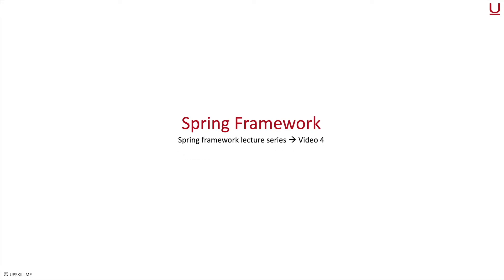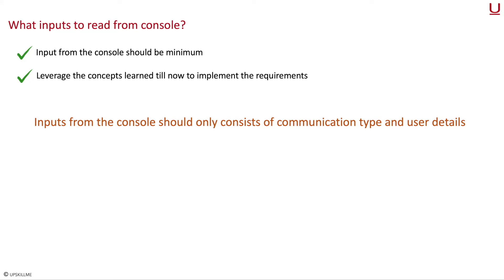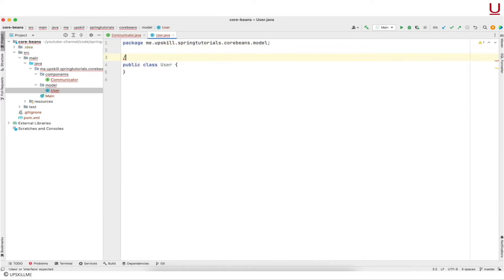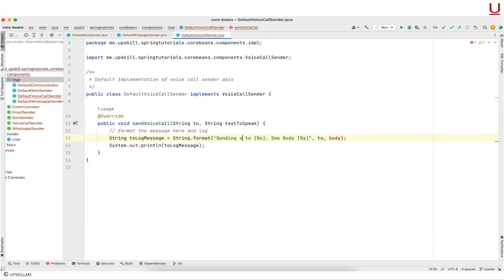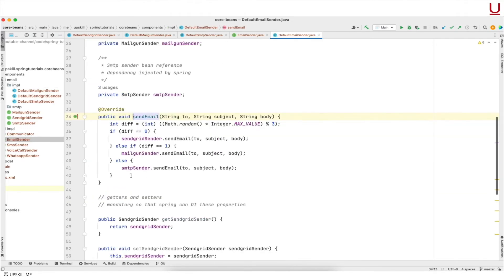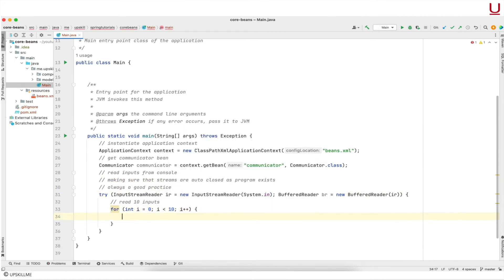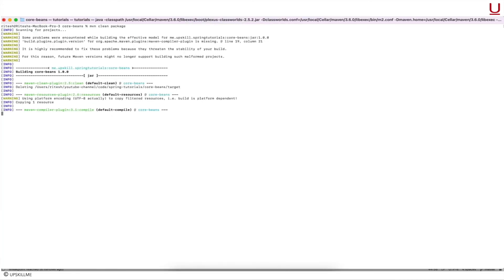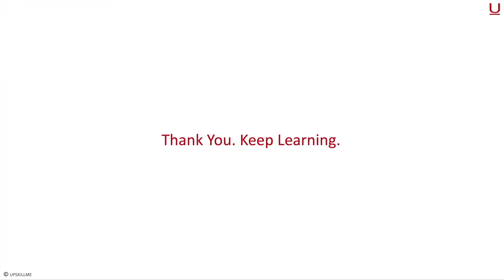Spring core 4 | Implement a production ready demo application using core spring concepts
In the spring framework lecture series we have learned the concepts of Dependency Injection, dependency graph, spring configuration - XML & Java etc.

Those concepts are taught in a theoretical setting.

We all have some doubts in our minds as to how to apply the theoretical concepts practically.

In this video we will implement a simulation of real world production application.

This video will enlighten you on the practical aspects of application development.

We will develop an application which will send communications to users. The communications will be sent via email, sms, whatsapp and voice call.

To begin with I will talk about software architecture. Later on The concept of domain class is explained in brief.

Finally, I will conclude the video with demo of the running application.